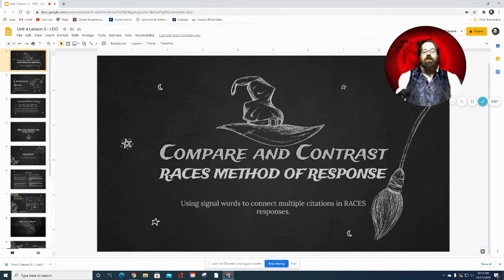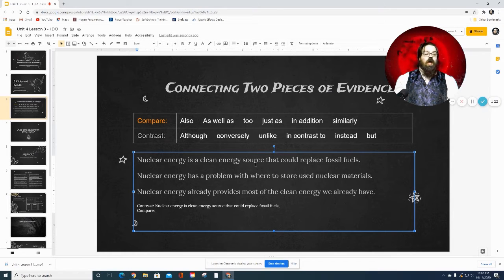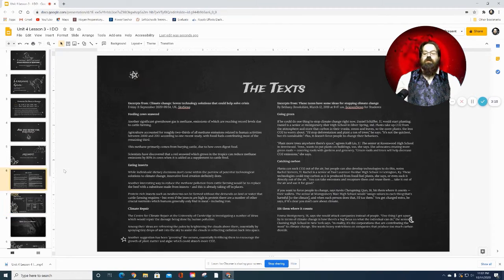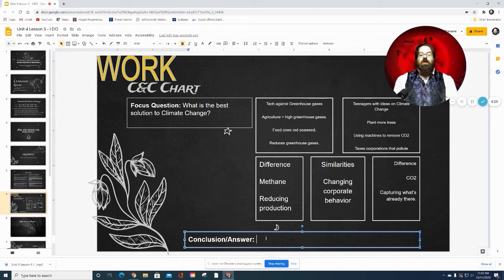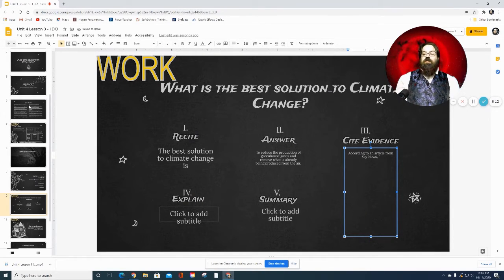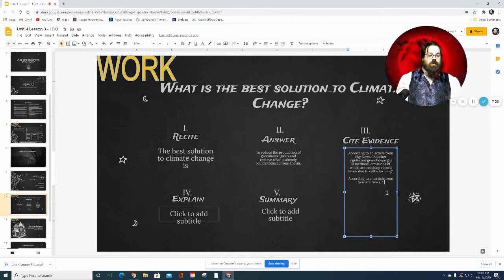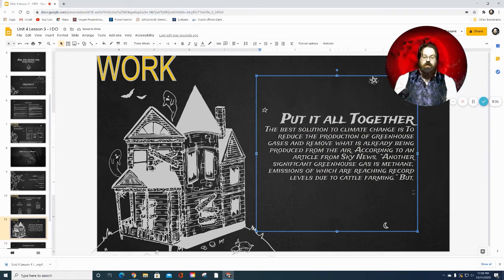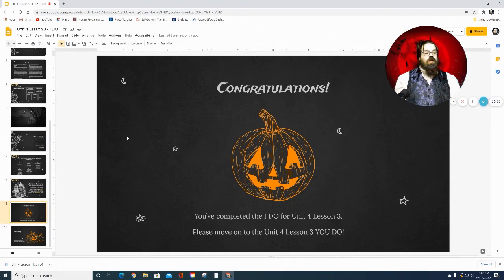Unit 4 Lesson 3 I DO Instructional Video